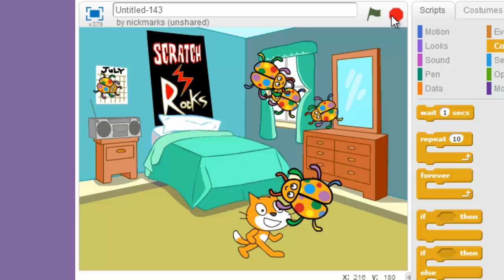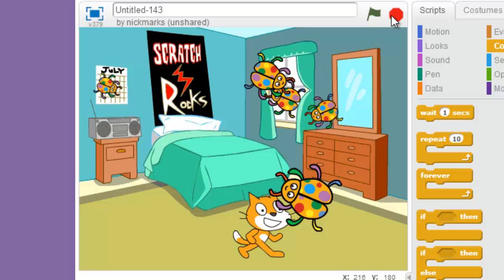Bed Bugs - Music